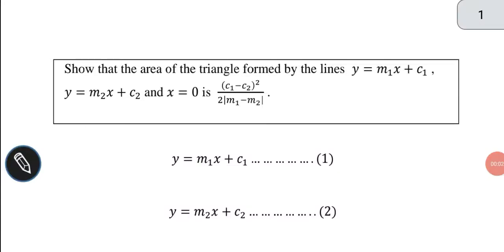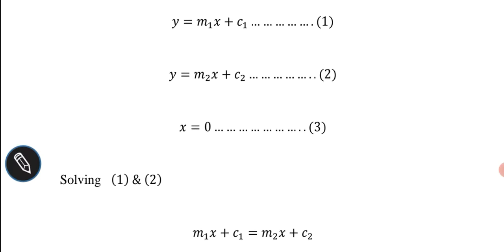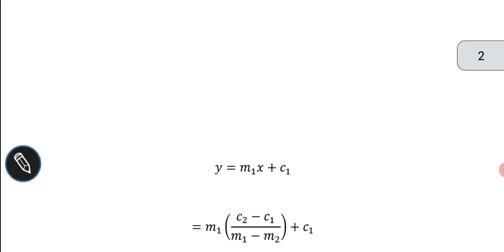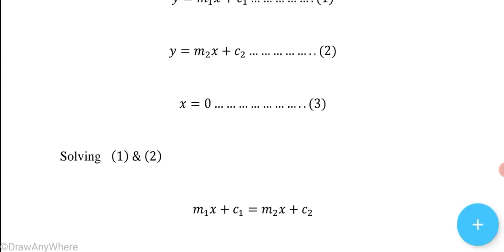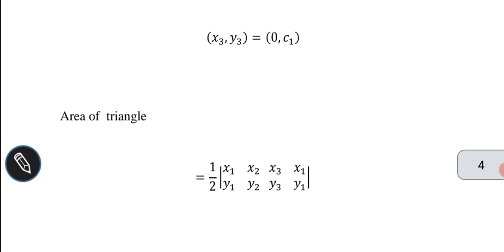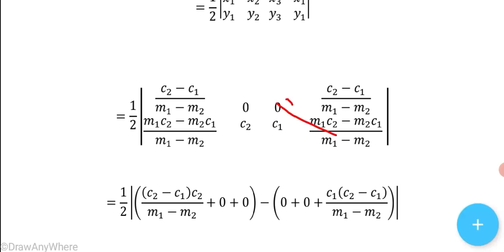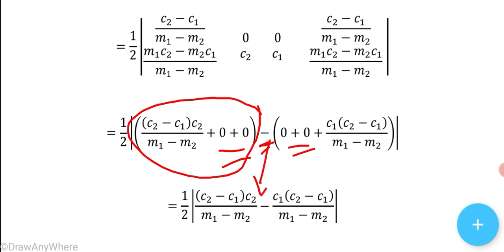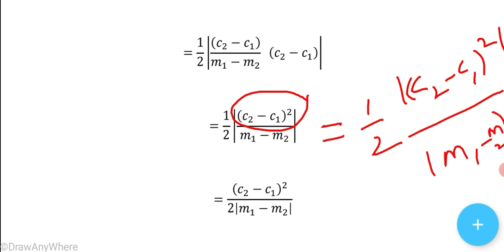area triangle straight lines